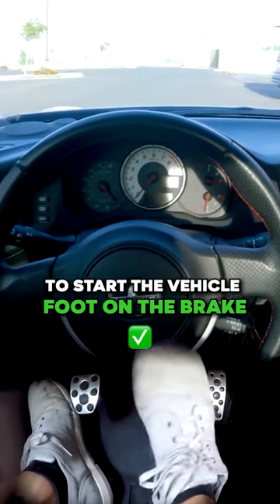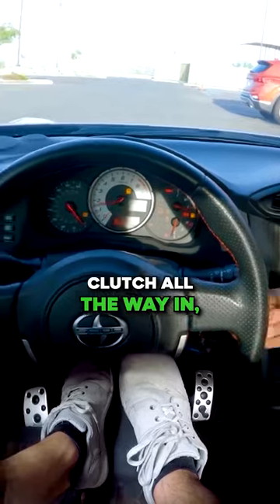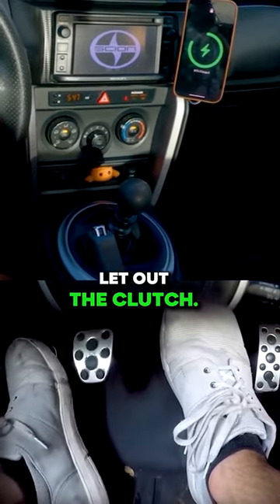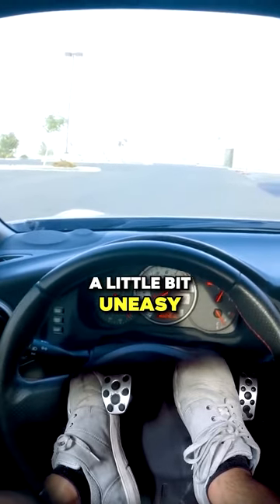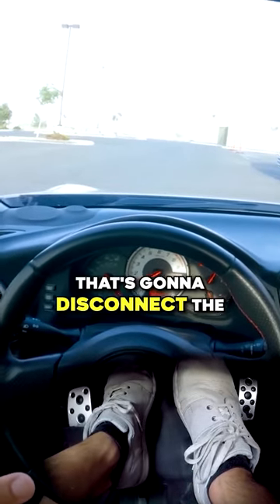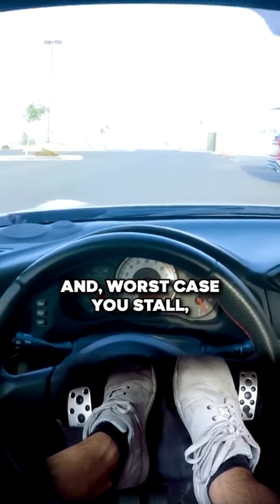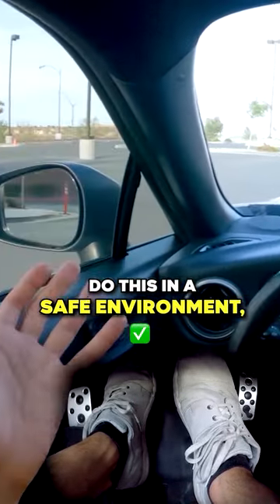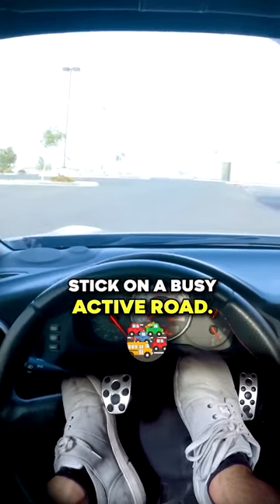How to Drive Stickshift (Manual) for Beginners WITHOUT Stalling